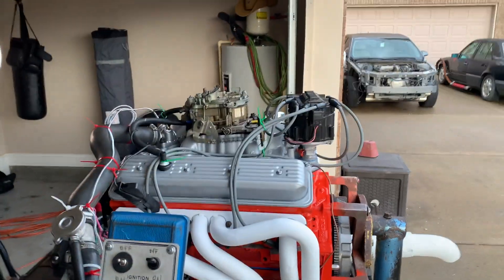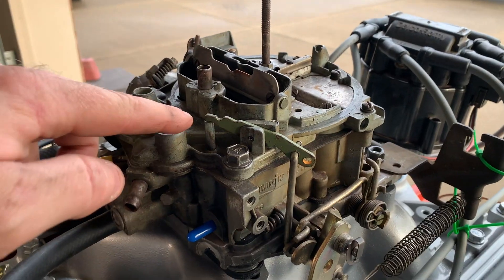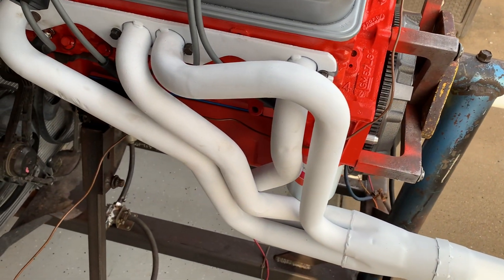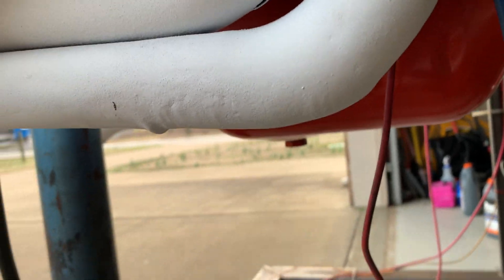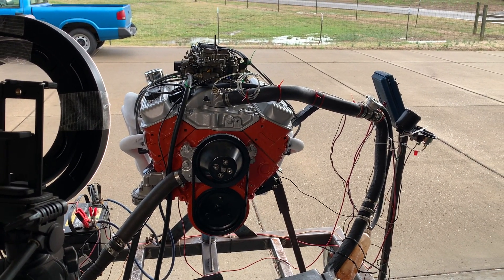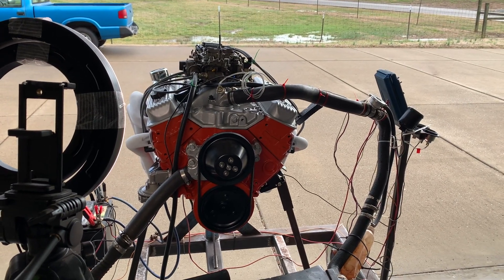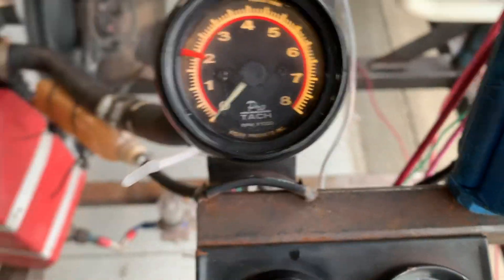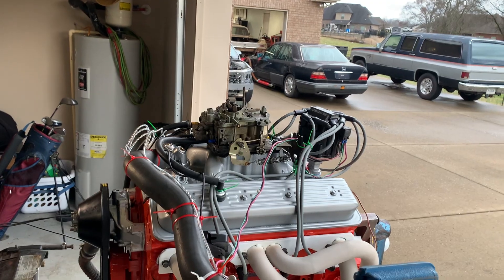It's Alive!!! The EZ 302 LIVES! Lets Hear it Roar!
I finally reassembled the EZ 302 after some much needed piston clearancing, and fired it up on the start stand. Remember, this is not a full race version of the engine, but quite the opposite... It's a "What If Version of the DZ 302" like if Chevrolet would have offered this engine as a crate engine in 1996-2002 with the current Vortec Heads as an option. This engine was assembled to show the direct differences of 30 years of engineering between the DZ 302 and the "EZ 302".